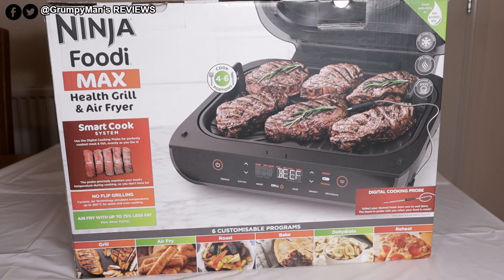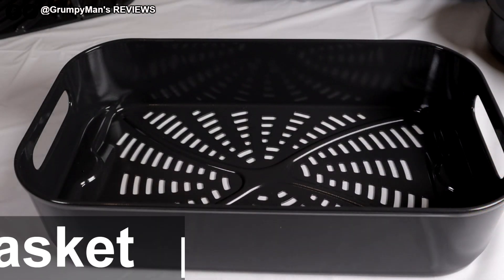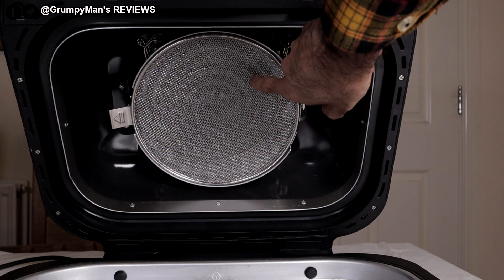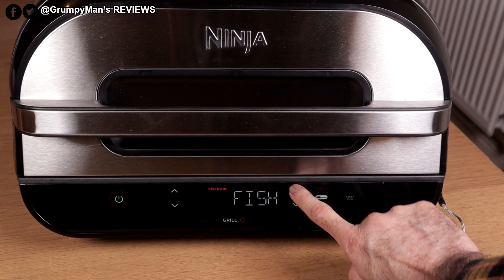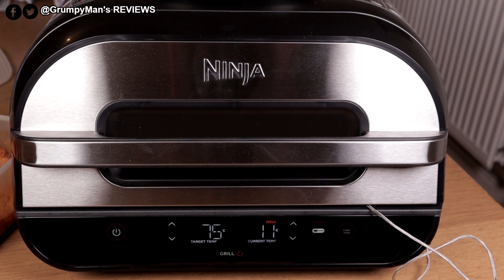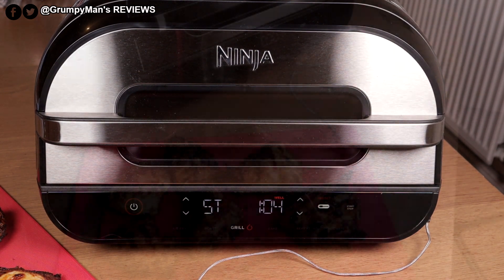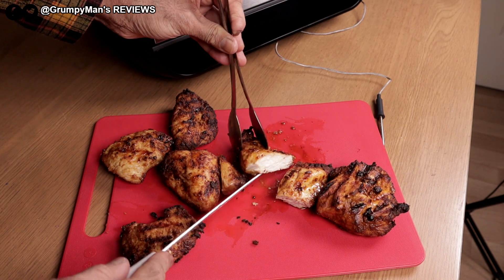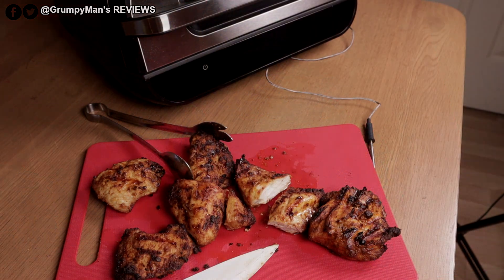Ninja Foodi Max Health Grill & Air Fryer AG551UK Review & Demonstration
Here I show everything that comes included with the Ninja Foodi Max, I also show how to use the Ninja Foodi.
I then make some grill chicken and air fryer some curly fries.